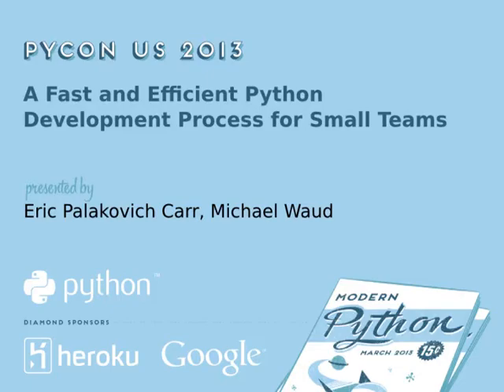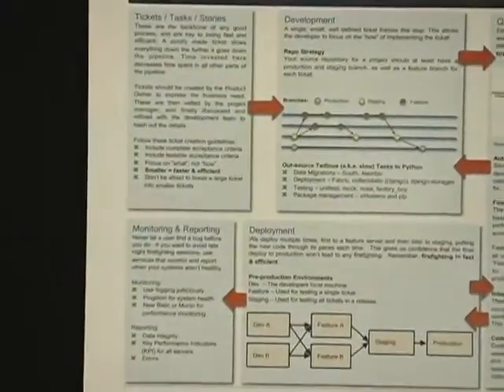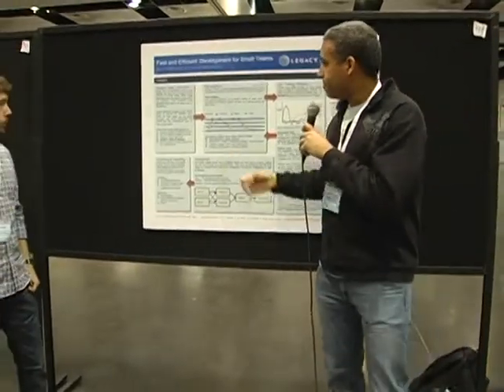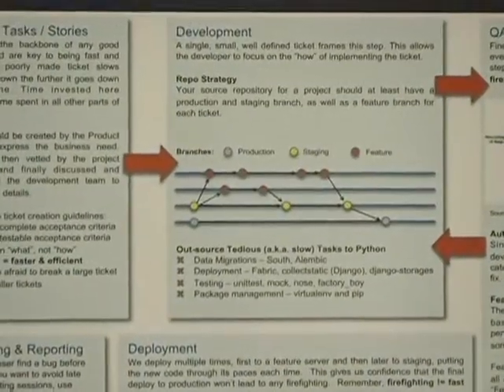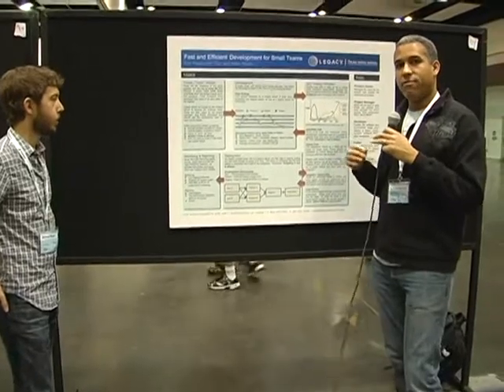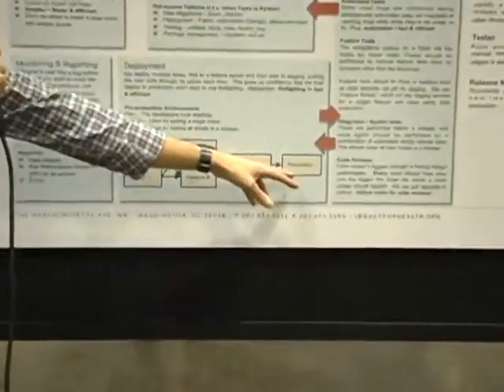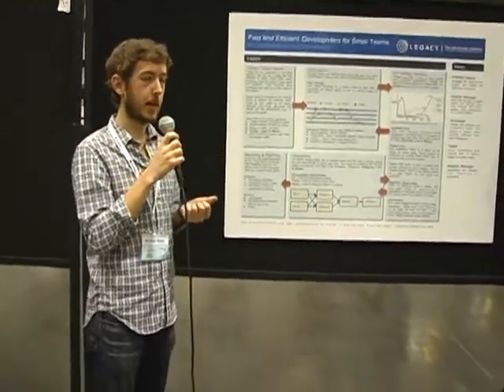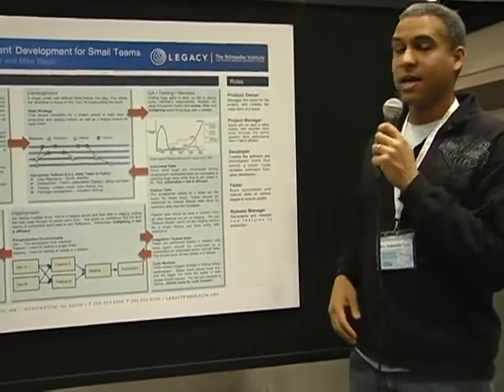A Fast and Efficient Python Development Process for Small Teams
Eric Palakovich Carr, Michael Waud
Ever had a feature take too long, not work, and make everybody crazy? Our small team has learned some great tips to speed up development without sacrificing quality and stability. Come see these hard learned ideas,